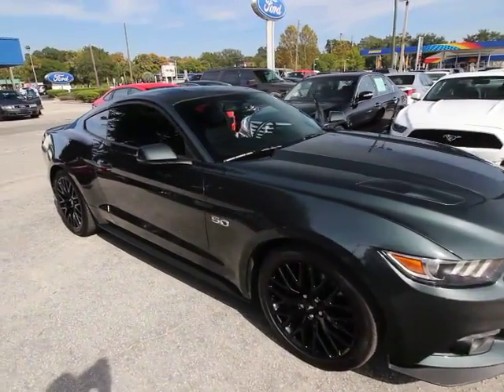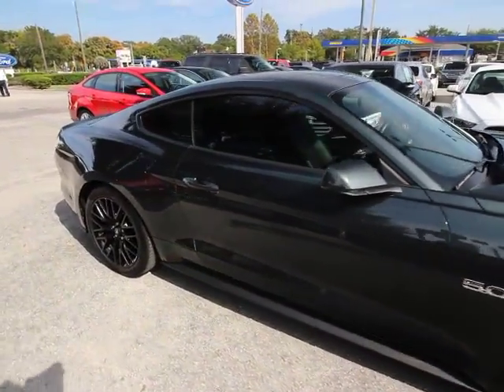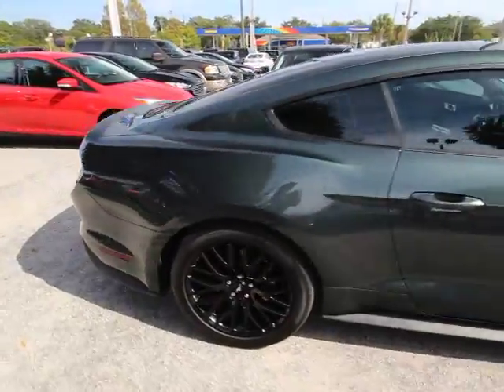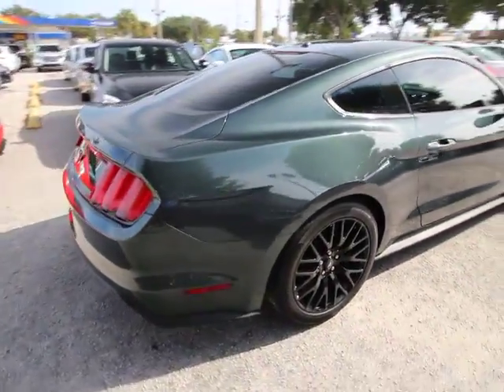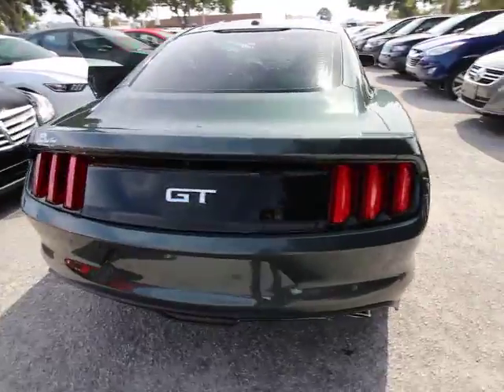2016 Ford Mustang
2016 Ford Mustang
DonReidFord:

DonReidFord
1875 S. Orlando Ave

Wheels: 18 x 8 Magnetic Painted/Machined,AM/FM Stereo w/Single CD Player,4-Wheel Disc Brakes,Air Conditioning,Electronic Stability Control,Front Bucket Seats,Front Center Armrest,Spoiler,Tachometer,Voltmeter,ABS brakes,Block heater,Brake assist,Bumpers: body-color,CD player,Delay-off headlights,Driver door bin,Driver vanity mirror,Dual front impact airbags,Dual front side impact airbags,Emergency communication system,Four wheel independent suspension,Front anti-roll bar,Front fog lights,Front reading lights,Fully automatic headlights,Illuminated entry,Knee airbag,Low tire pressure warning,MP3 decoder,Occupant sensing airbag,Outside temperature display,Overhead airbag,Overhead console,Panic alarm,Passenger door bin,Passenger vanity mirror,Power door mirrors,Power driver seat,Power passenger seat,Power steering,Power windows,Radio data system,Rear anti-roll bar,Rear window defroster,Remote keyless entry,Security system,Speed control,Speed-sensing steering,Split folding rear seat,Steering wheel mounted audio controls,Telescoping steering wheel,Tilt steering wheel,Traction control,Trip computer,Variably intermittent wipers,Auto-dimming Rear-View mirror,Speed-Sensitive Wipers,High-Intensity Discharge Headlights,Compass,Rear cargo: trunk